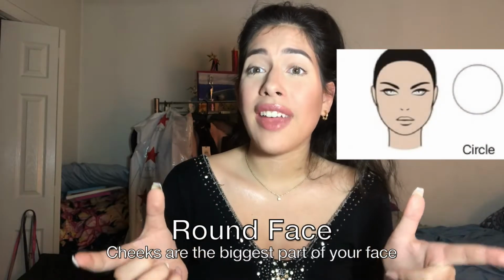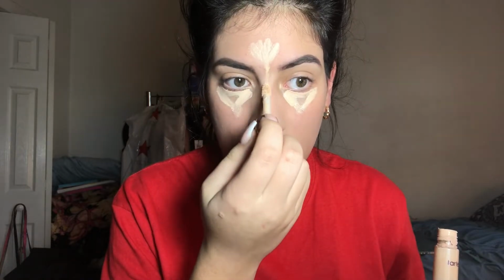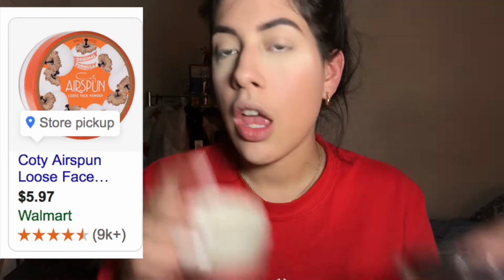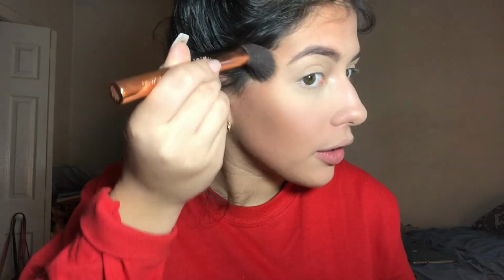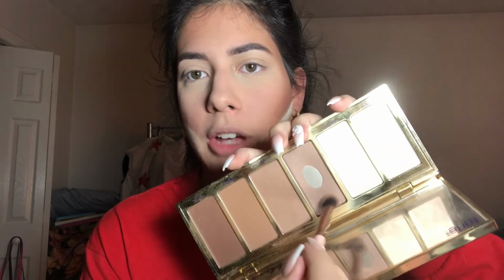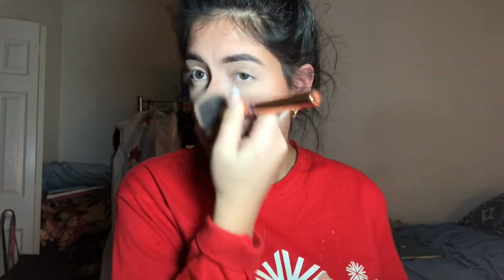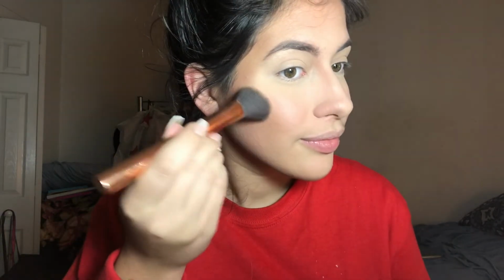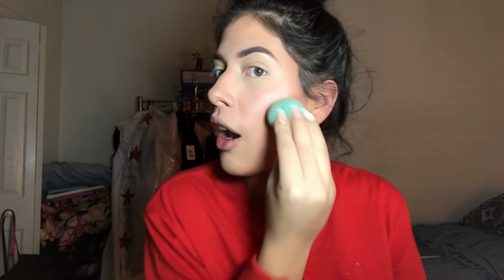How to Contour | Lex | All Dolled Up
WHATS GOOOODDDD. It's Lex and today I am showing you step by step on how to highlight, bronze, contour and do all dat good stuff. ITs a lil long but I promise the step by step process is gonna help some of you guys out tremdously especially you beginners! This was a request by my friend Adrianna so I'm gonna give yinz a quick run down on how to achieve this look in addition to what you can do depending on what type of face you have. Let me know what you would like to see me do next
- xoxo Lex

PRODUCTS MENTIONED:
Tarte Shape Tape Concealer: $27
Laura Mercier Transulcent Powder: $39
Lancome Foundation Powder: $40
Tarte Park Avenue Princess Chisel Palette: $45
Becca, Khloe and Malika Collab Bronze Blush and Glow Palette: $44
Kylie Cosmetics Highlighter: Snow Angel $22

I use Luxie Brushes!

lexii_kelly : Lex
inlovew_thecoco: Chlo